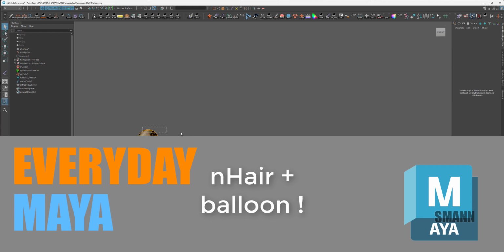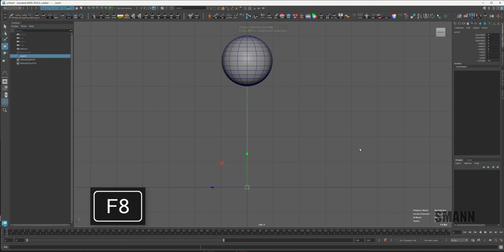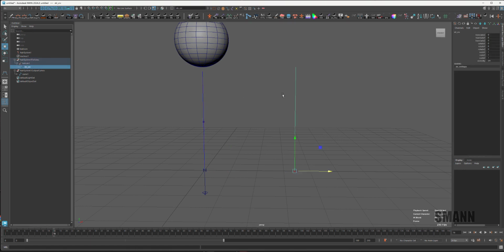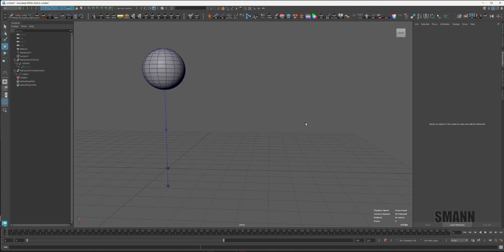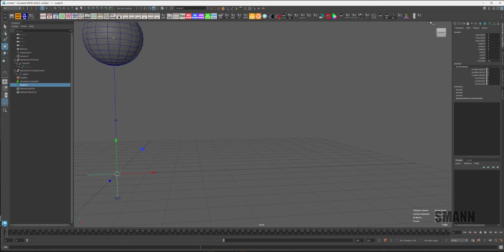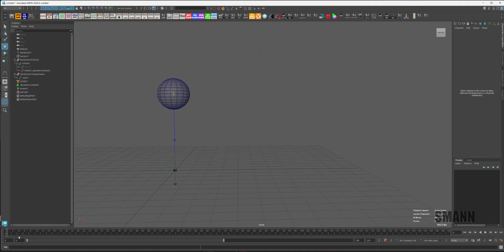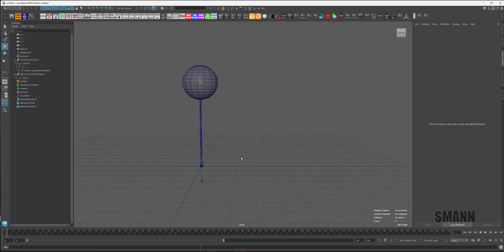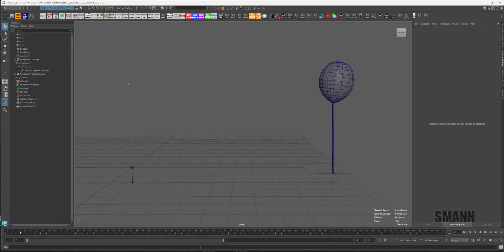everyDayMaya: 0044 : nHair and nCloth Balloon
asked :
is there a way to make the rope drag the mesh for example? for example a balloon flying and the string is dragging an object on the other end,

so it's been a while since I've done it. but here is a quick way to connect nHair to nCloth

0:00 : create the curve for nHair
2:59: hair system, and hair system properties
5:26 : create nCloth object
7:00 : creating nConstraint between the two
7:54 : using mouse movements to create animation
11:00 : adding a field to make the balloon rise
11:48 : adjusting hairSystem to stop stretch
12:35: give the string thickness so it will render
13:30: quick animation editing
14:38: cache out the dynamics for render / etc